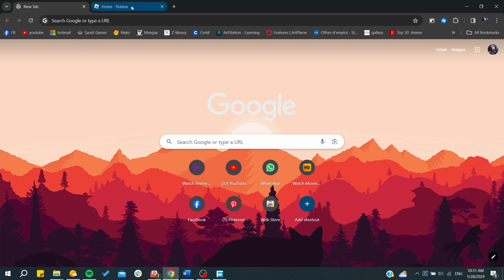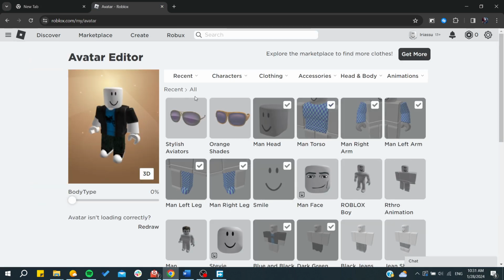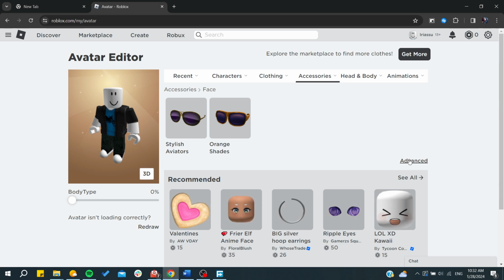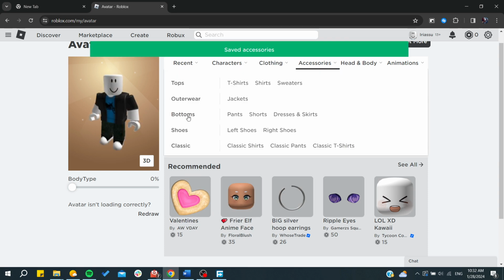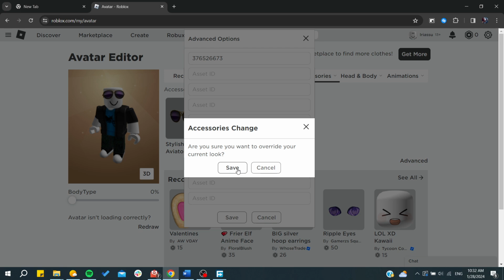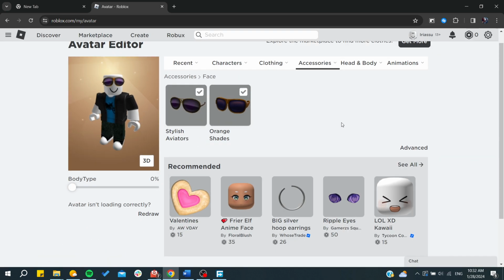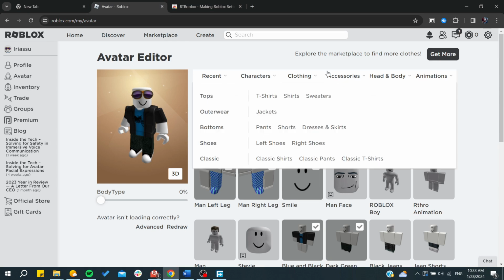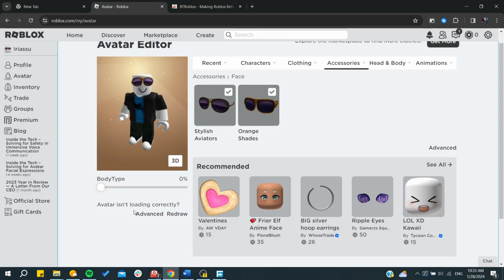How to wear Multiple Face Accessories in Roblox in 2025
If you do not only want 1 Face Accessories in Roblox but several/multiple we do show you in our tutorial how you can do it.